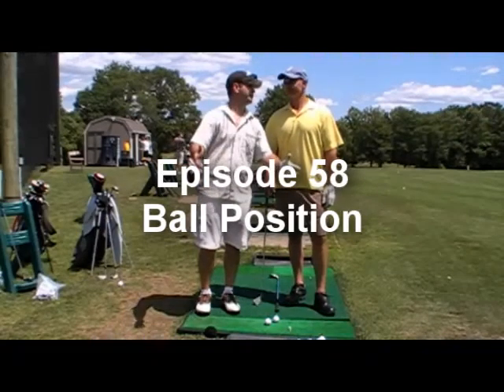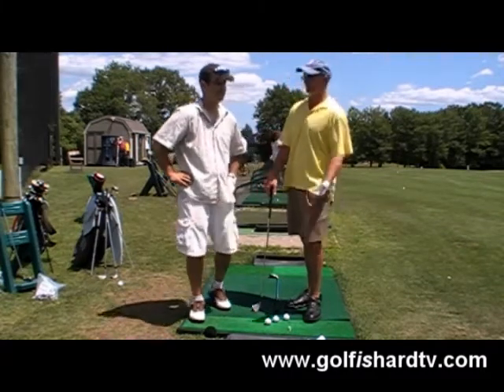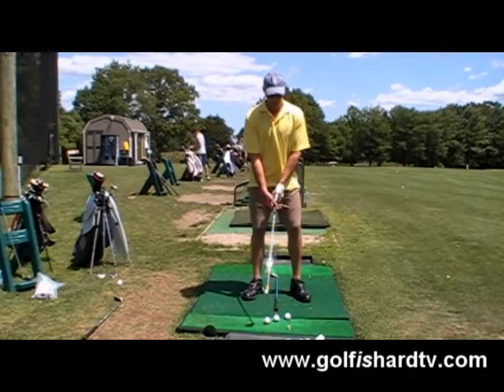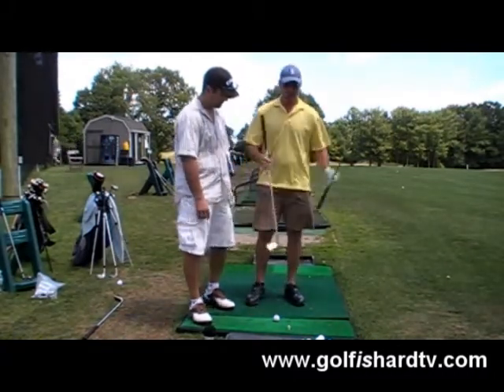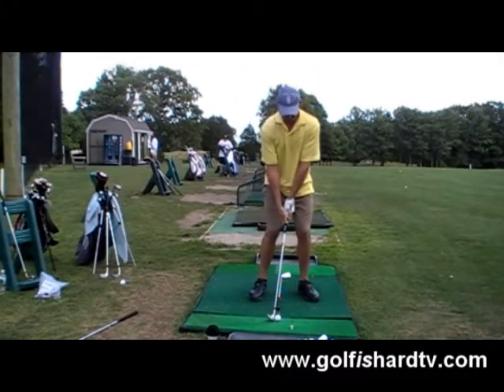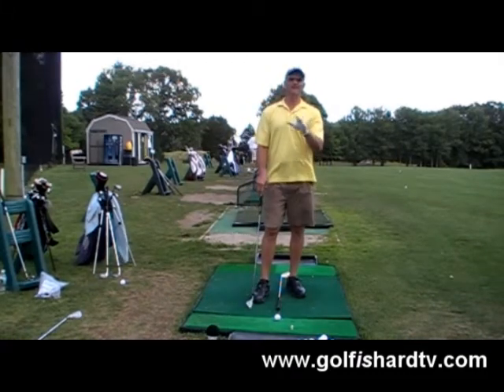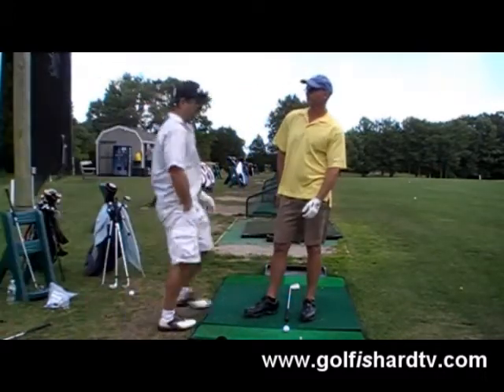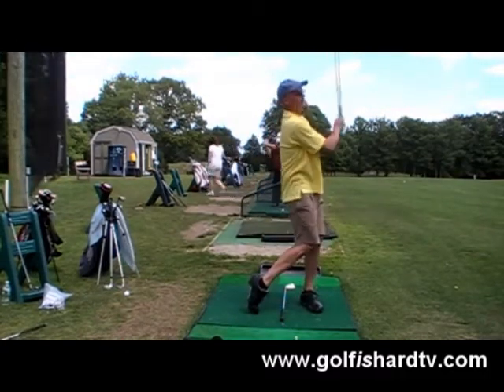Golf is Hard TV - Episode 58 - Ball Position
Where you put the golf ball turns out is quite important... who knew! Golf is Hard Episode 58 takes a closer look at why an inch here or there makes a difference.